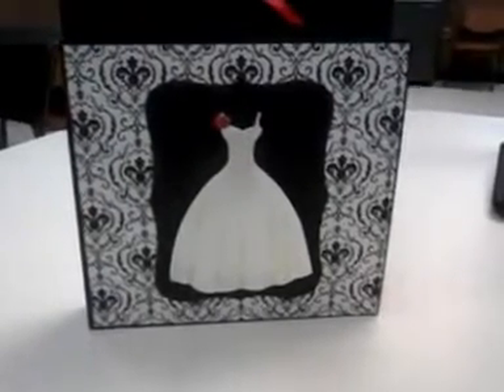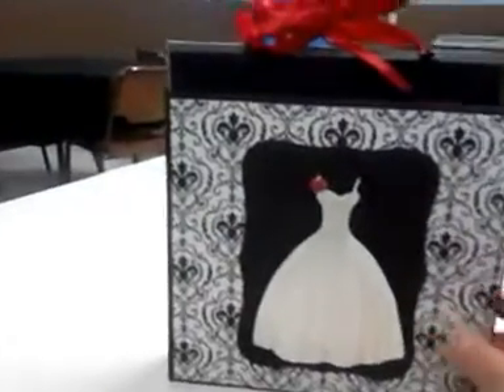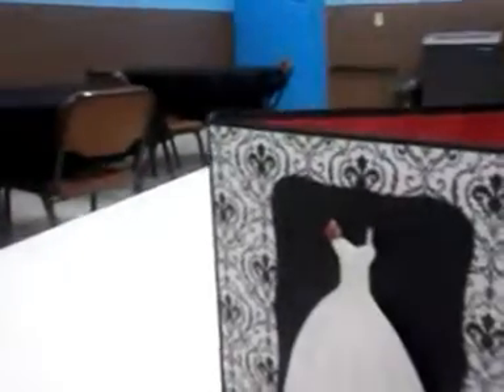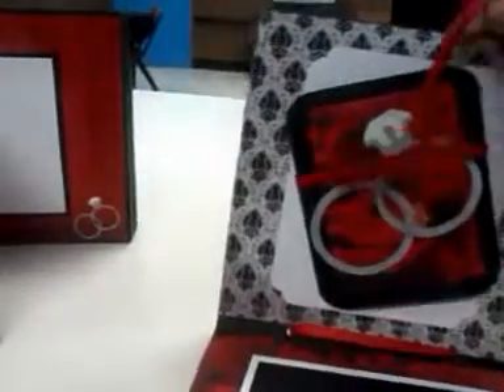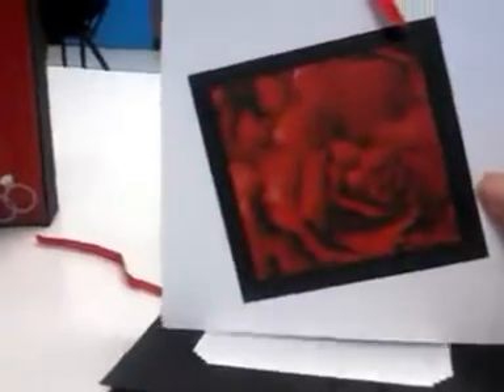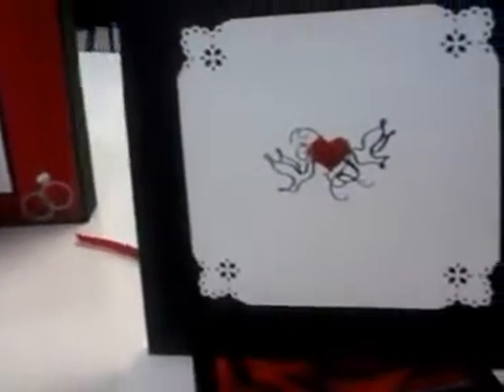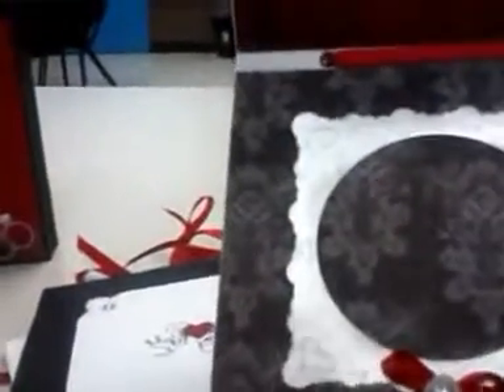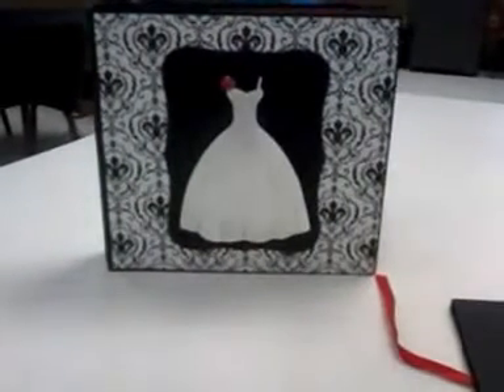6X6 Wedding mini album